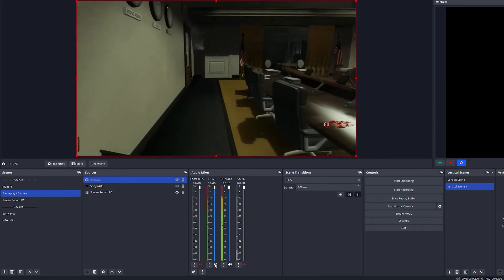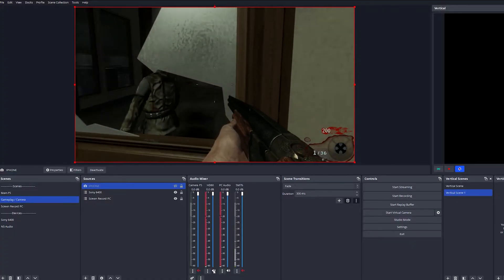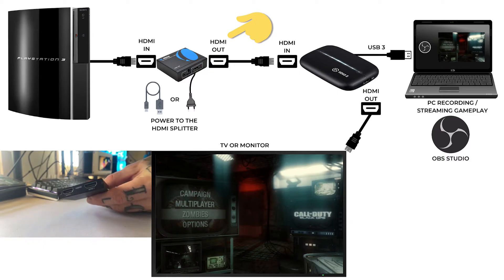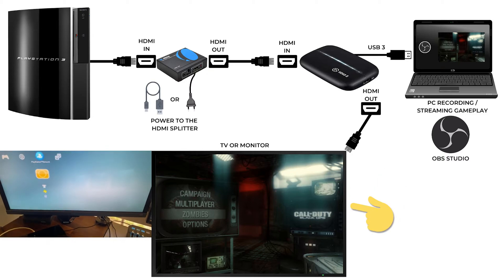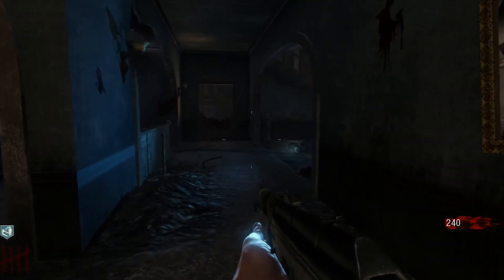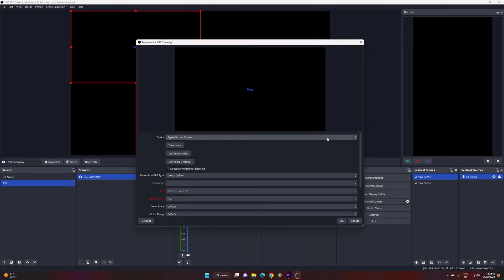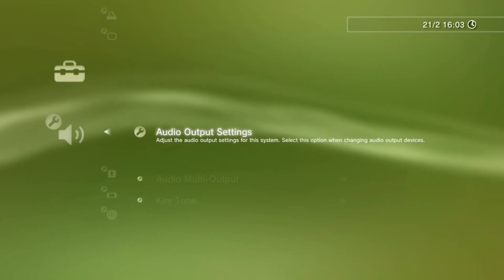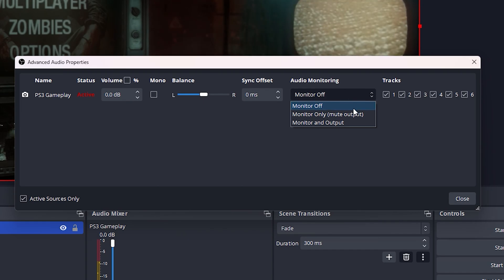How to Record/Stream on PS3 (2023 Guide)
In this video, I'm going to show you how to record or stream your PS3 gameplay in 2023. To do this, you'll need the following equipment: a PS3, a PC, a monitor, an HDMI splitter, an Elgato HD60 capture card, and HDMI cables. I'll explain the role of each piece of equipment and guide you through the setup process step by step, using a visual diagram to show you how to route the equipment. I'll explain how to connect the PS3 to the HDMI splitter's input, how to connect the HDMI splitter to the PC by USB, and how to connect the HDMI output from the splitter to the input of the Elgato HD60 capture card.
I'll also show you how to connect the Elgato HD60 capture card to a TV to display the game and how to connect it to the PC by USB 3 to record or stream using OBS Studio.